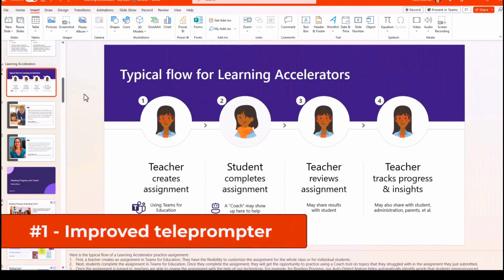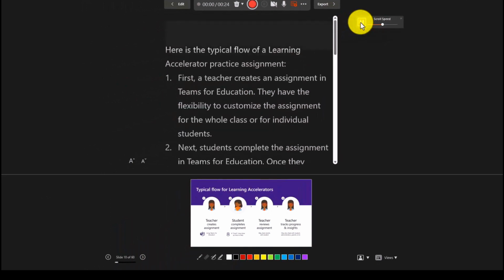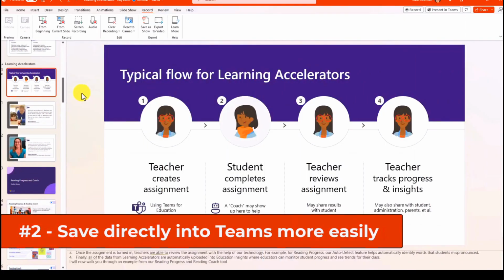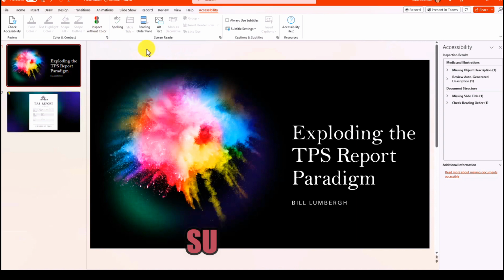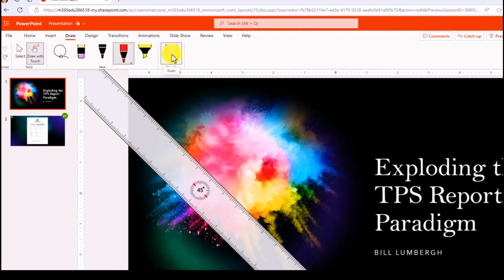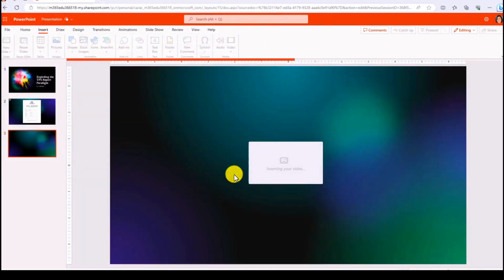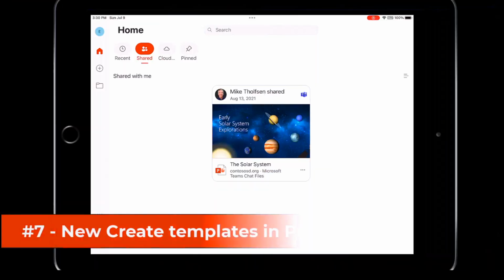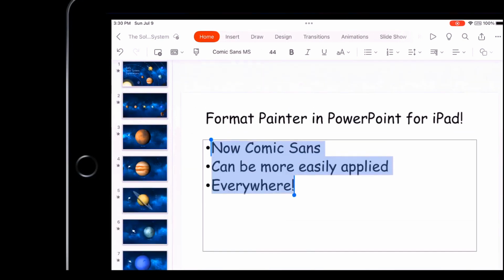Top PowerPoint tips and tricks 2023 final update Jully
Get ready to supercharge your PowerPoint skills with this ultimate tutorial on the latest and greatest features and tips for Microsoft PowerPoint 365! In this power-packed video, we delve deep into the newest updates that will take your presentations to a whole new level.

Join us as we explore the top best exciting features that have been introduced in PowerPoint 365 during the year 2023. Whether you're using PowerPoint on your desktop, web browser, or iPad, these enhancements are designed to elevate your presentation game like never before.

One of the standout improvements that we'll be showcasing is the enhanced teleprompter feature. Now, you can deliver your speeches and talks with confidence, effortlessly staying on track with the help of this upgraded tool. Your presentations will flow smoothly, leaving your audience impressed and engaged.

But that's not all! We'll also be diving into the improved saving options for Microsoft Teams and Groups. Collaborating with colleagues has never been easier, as you can seamlessly save and share your PowerPoint projects, making teamwork a breeze.

Drawing Tools have received a substantial upgrade too! Discover how the enriched drawing capabilities make it simpler to create stunning visuals and annotations, allowing you to illustrate your ideas more effectively.

Moreover, we'll be unveiling various other hidden gems that this modern and AI-infused PowerPoint has to offer. From smart suggestions to advanced animations, you'll learn to wield these features like a pro, making your presentations captivating and impactful.

Worried about compatibility and accessibility? Fear not! We'll provide insights on how to ensure your presentations are easily accessible and compatible across different devices, making sure your message reaches a wider audience.

Remember, this is not your parents' PowerPoint anymore! With the latest tips and tricks that we're sharing, you'll be able to wield PowerPoint like a creative virtuoso, impressing both your colleagues and clients.

To stay ahead of the curve and access these fantastic features right away, be sure to sign up for Microsoft 365 Insiders. This exclusive program grants you early access to updates, giving you a competitive edge in crafting dynamic and captivating presentations.

So, whether you're a seasoned PowerPoint user or just getting started, this video is a must-watch to unlock the full potential of PowerPoint 365's final update in July 2023. Join us now and embark on an exciting journey of mastering the art of modern presentation with Microsoft PowerPoint!